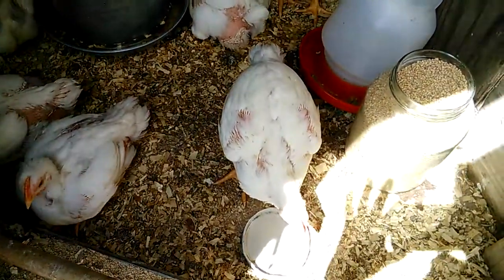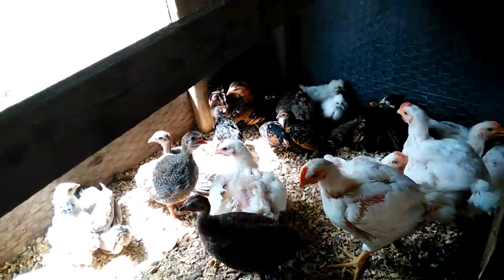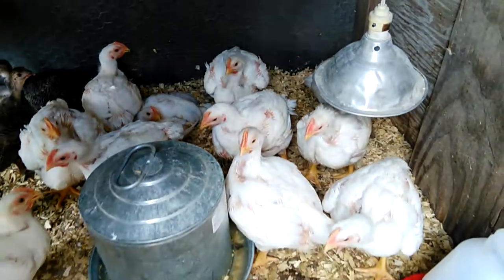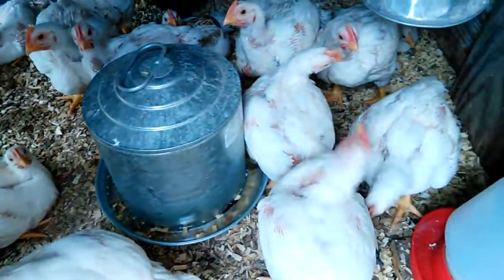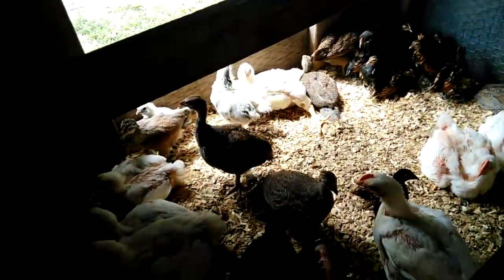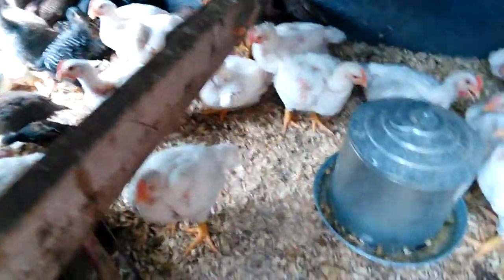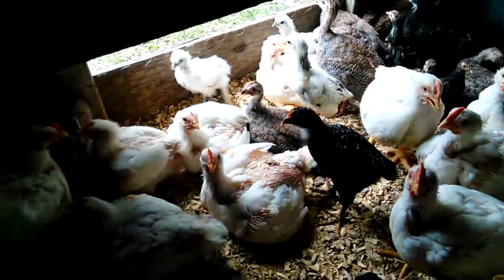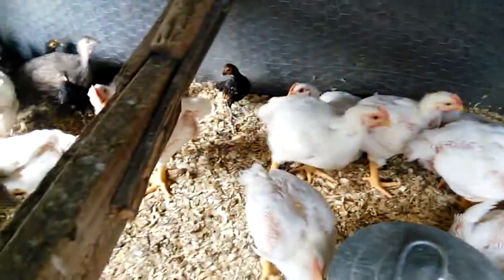BIRDS UP DATES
Here is my birds and they are really growing.. In a couple of weeks the broilers will be going to market in a few weeks.. here are broilers, layers, guinea hens,ameraucana,